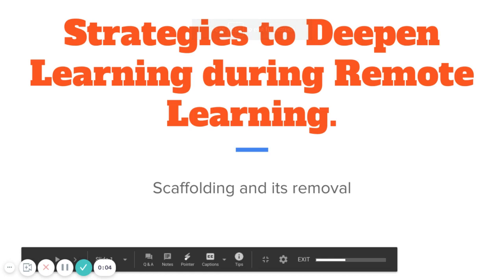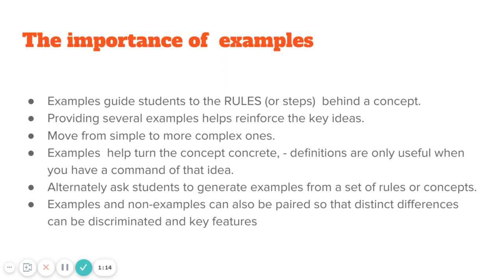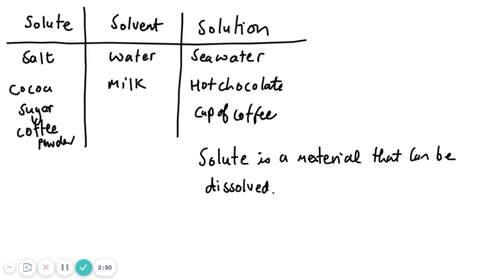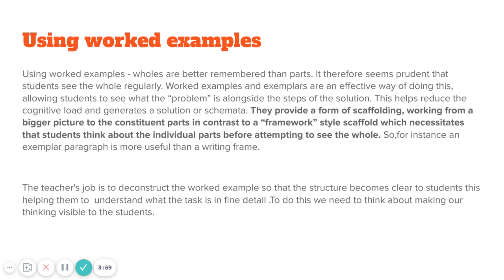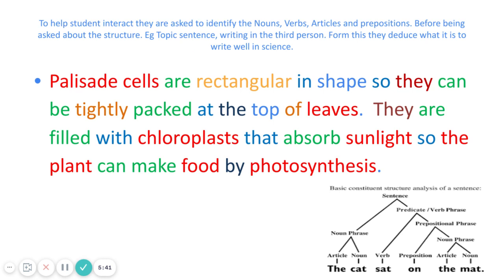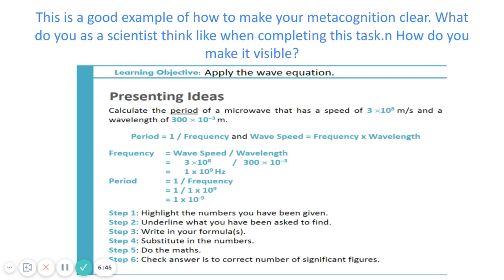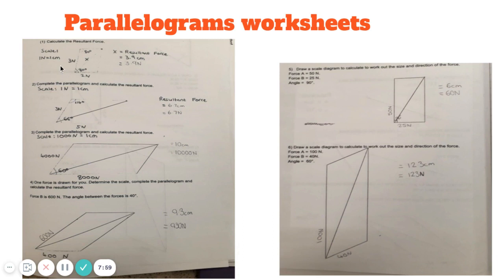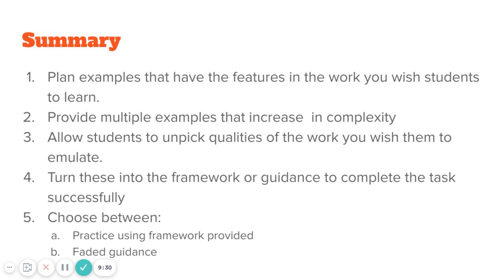Strategies to Deepen Learning Scaffolding